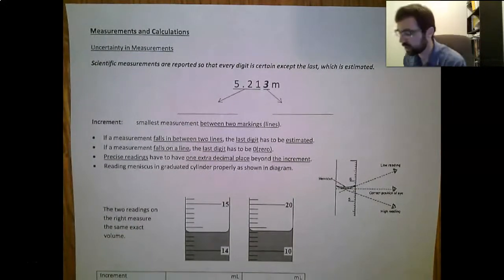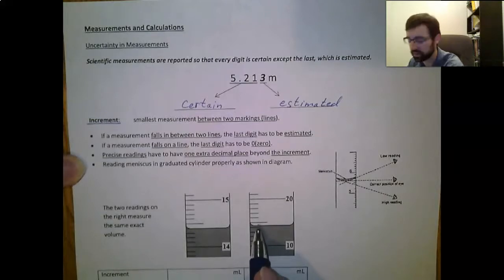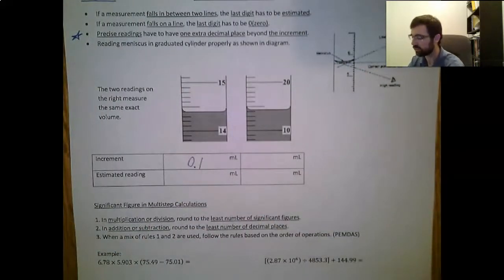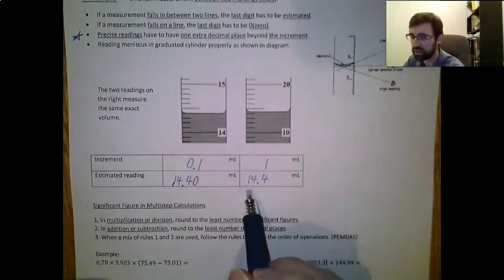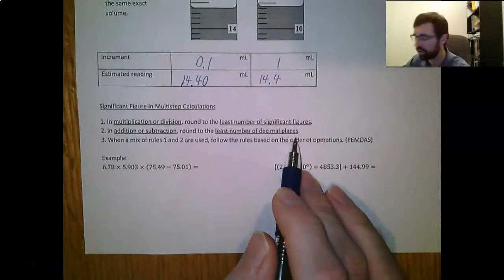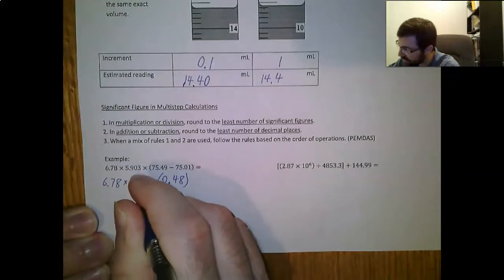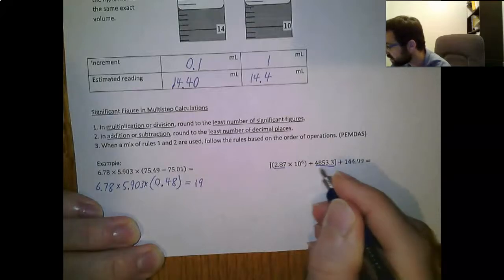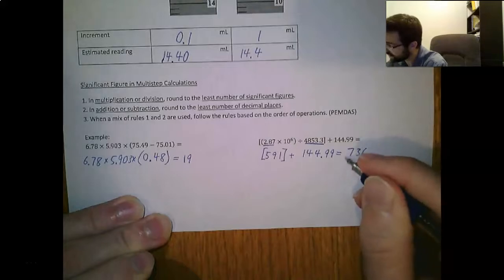001 Measurements and Calculations Notes